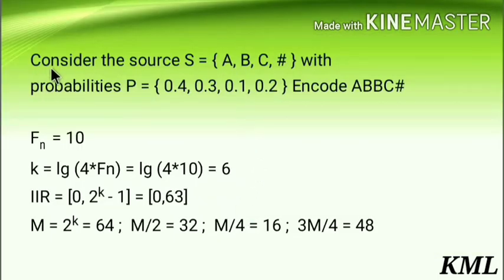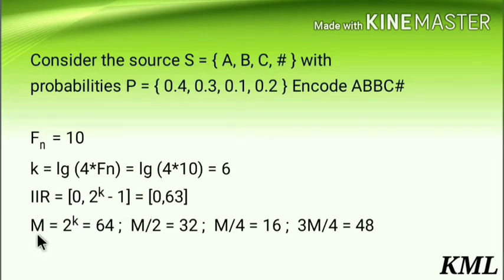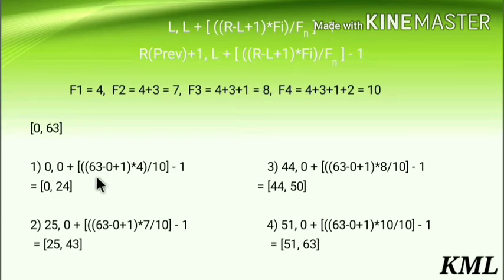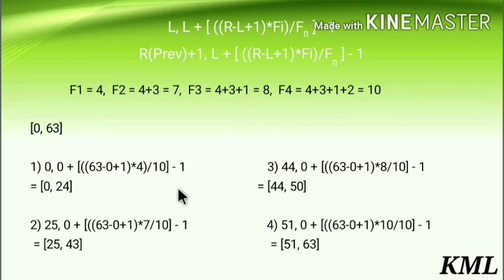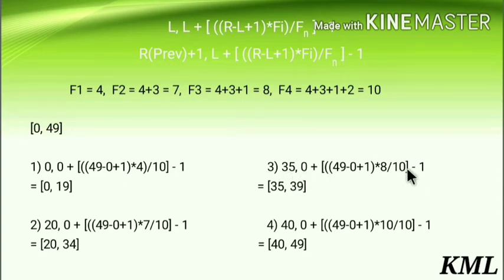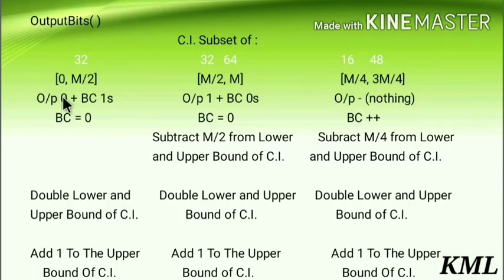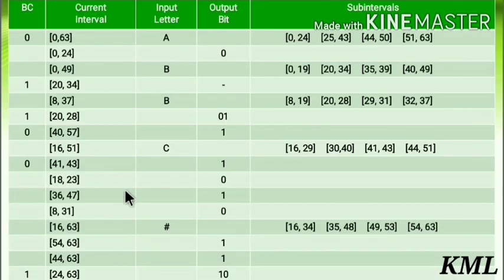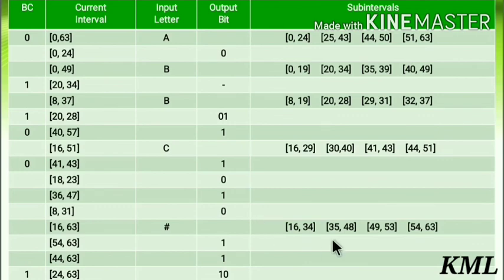Integer Arithmetic Coding I Encoding I Arithmetic Coding I Encoding Techniques I Data Compression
This Video Is About Integer Version Of Arithmetic Coding. It Covers The Algorithm And A Solved Example.